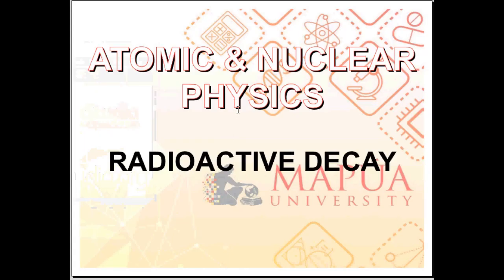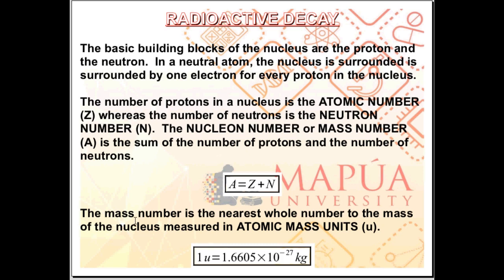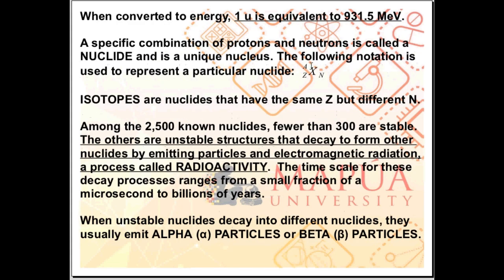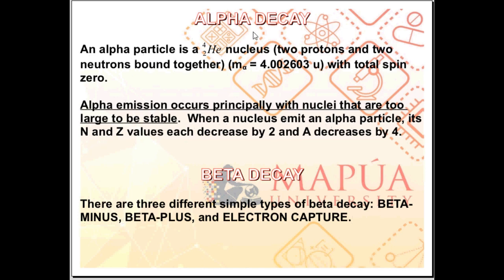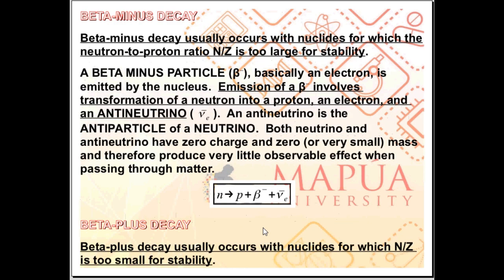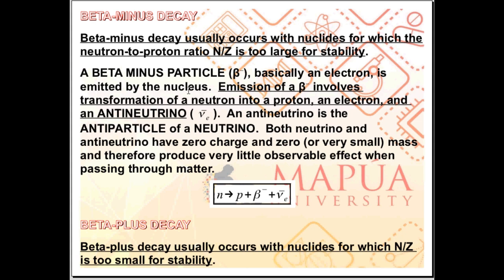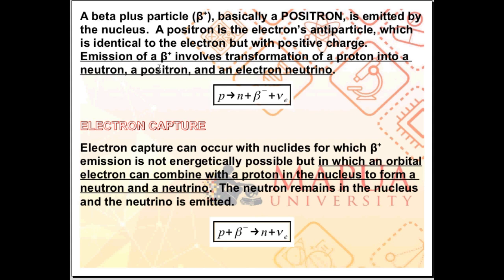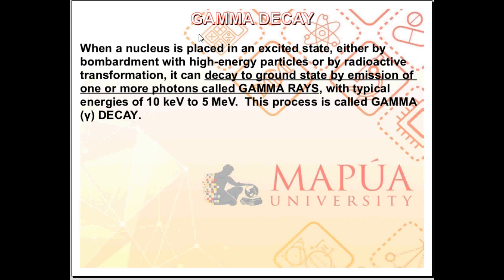ATOMIC AND NUCLEAR PHYSICS 032 - RADIOACTIVE DECAY (2021)